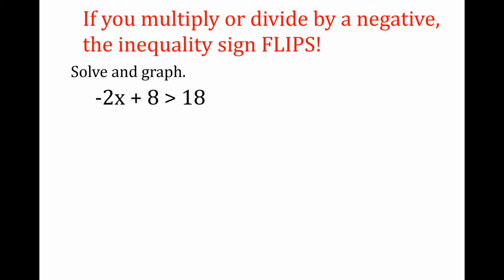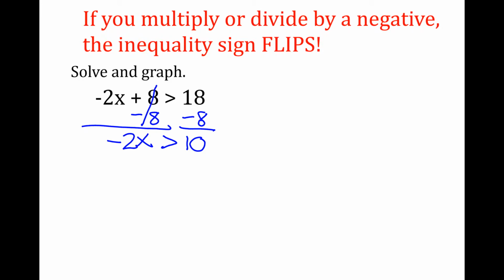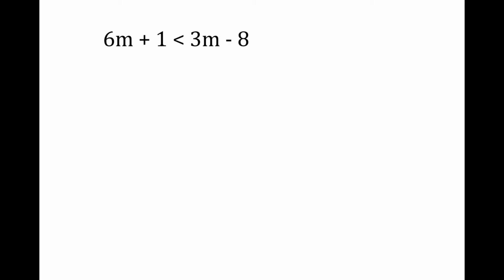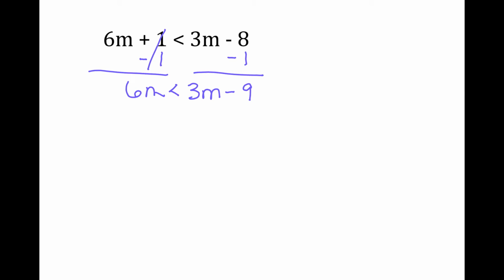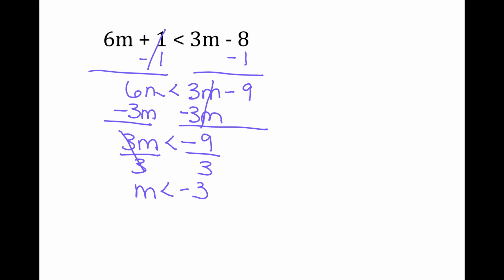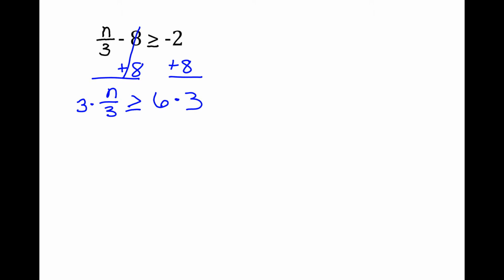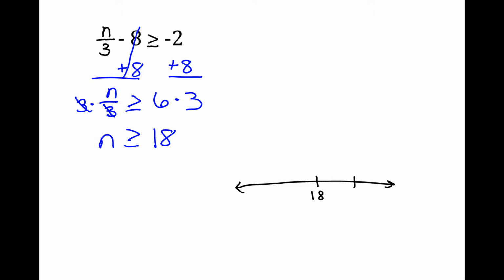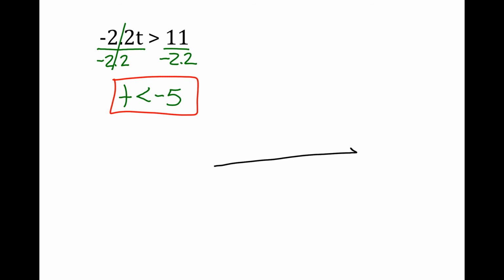Solving and Graphing Inequalities